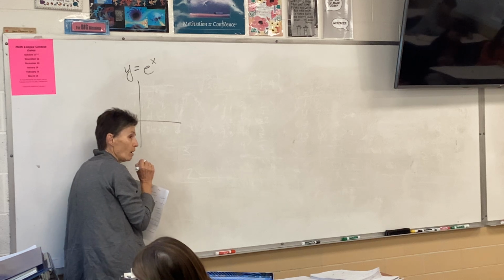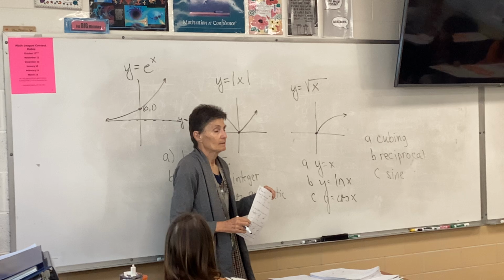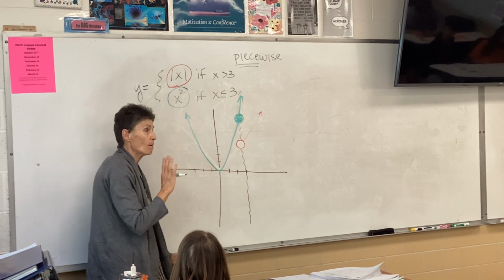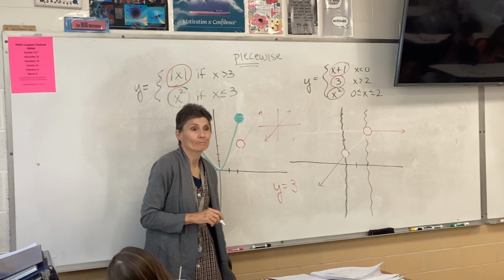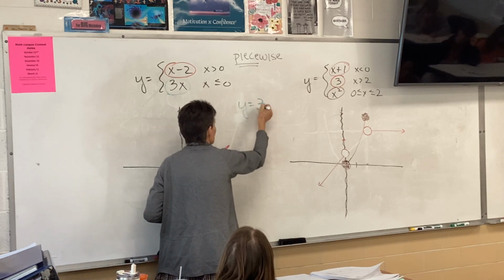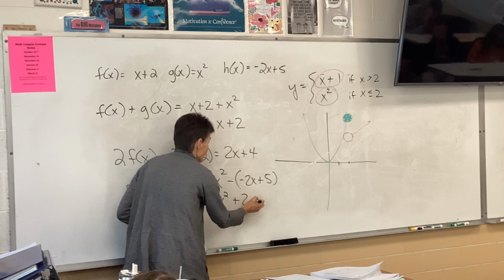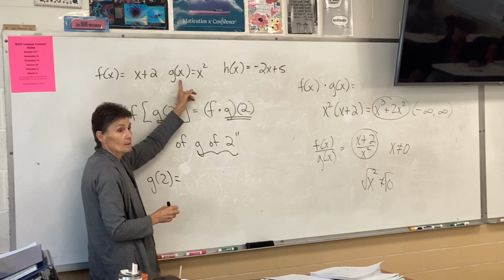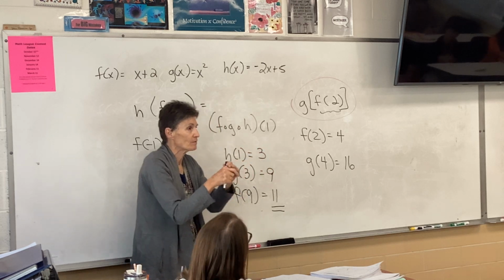Precal C Ptc. BFF quiz 1; Notes 1.3 #4; Notes 1.4 #1 a-k